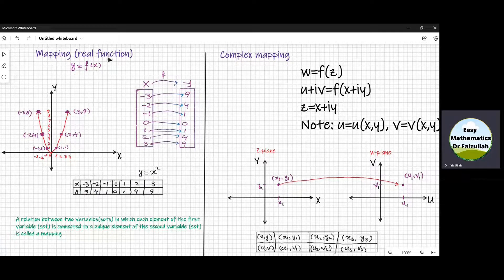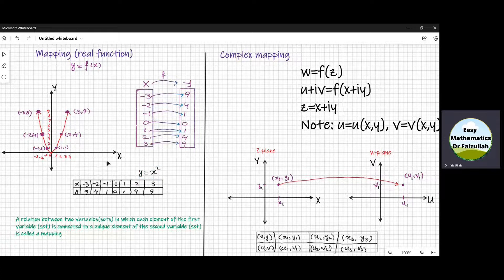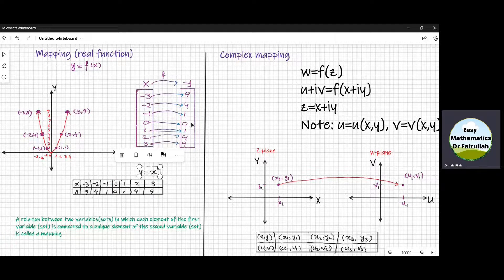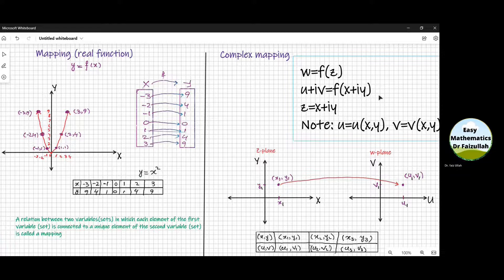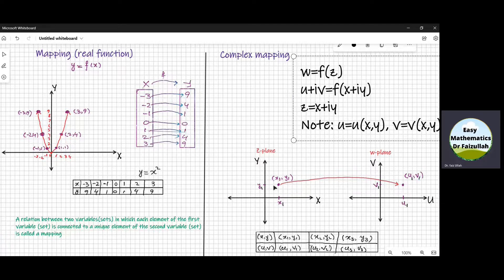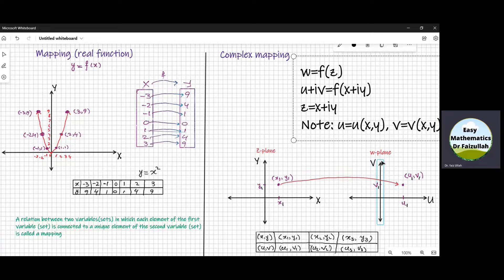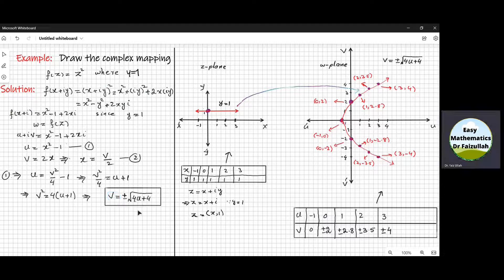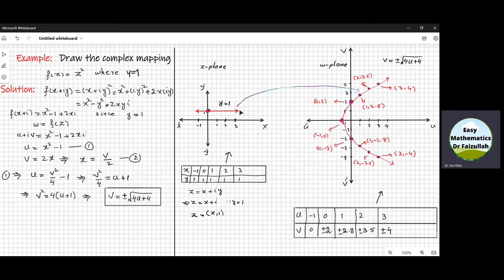Concept of mapping, complex mapping and conformal mapping | Lecture 19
In this video we learn the concept of mapping, complex mapping and conformal mapping.